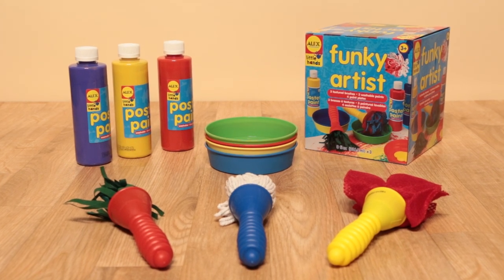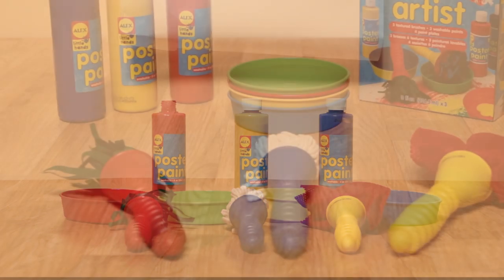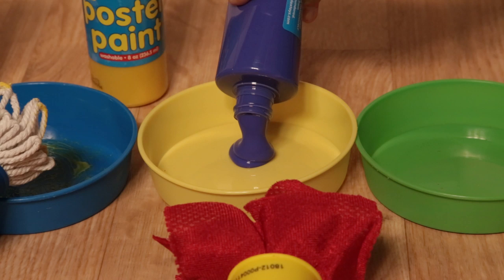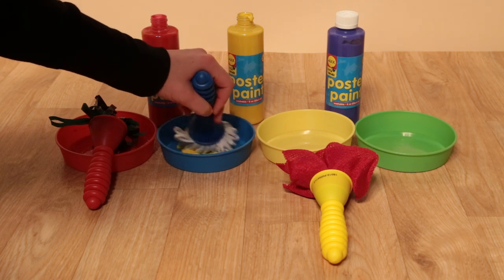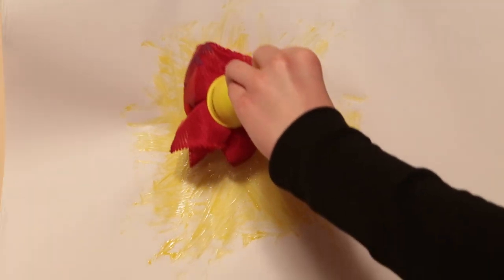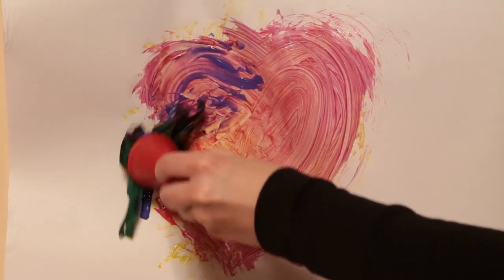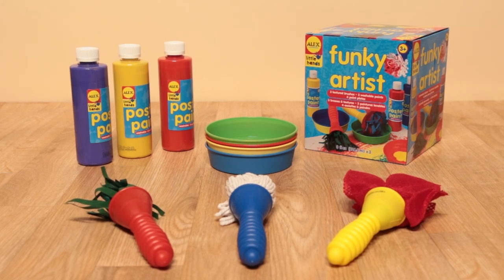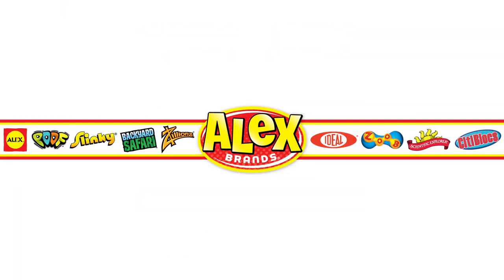Alex Toys Funky Artist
Preschool kids will love to make fun patterns and textures with the Funky Artist paint set from ALEX Toys.